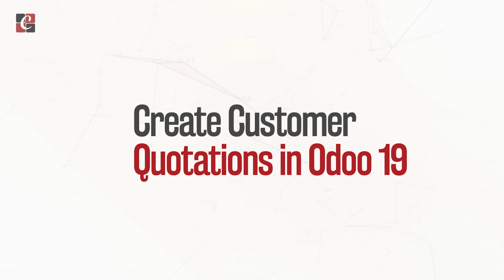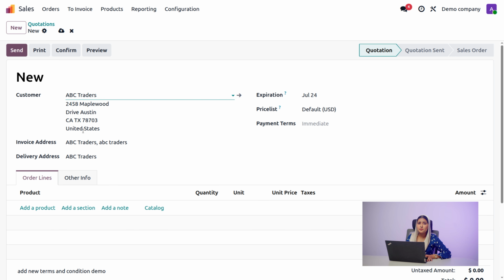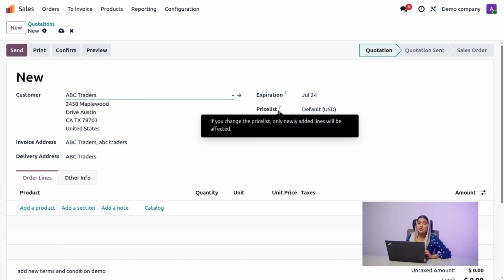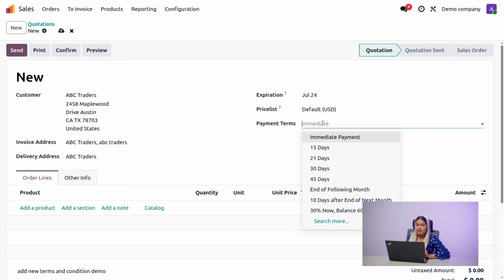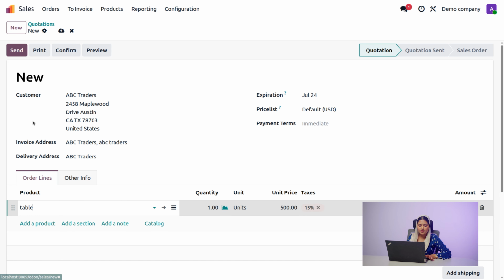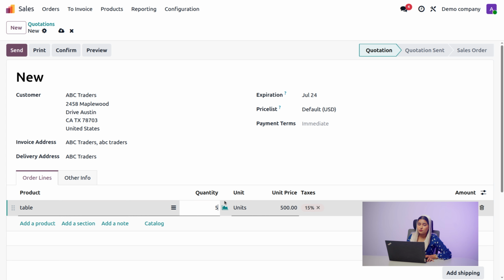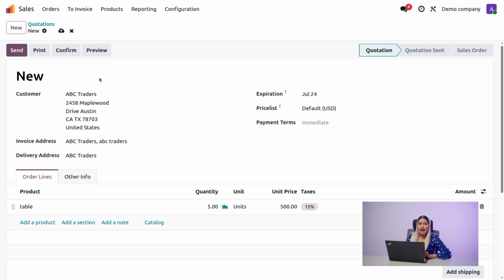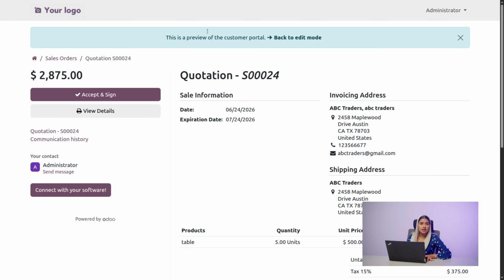Create Customer Quotations in Odoo 19 | Odoo 19 Features & Tips | Odoo 19 Functional Tutorials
Learn how to create customer quotations in Odoo 19 with this comprehensive step-by-step tutorial. In this video, we'll walk you through the complete quotation creation process, including selecting a customer, adding products, configuring quantities, unit prices, discounts, taxes, payment terms, and quotation validity. You'll also learn how to review, save, and send quotations to customers, ensuring a smooth and professional sales process. Whether you're new to Odoo or looking to improve your sales workflow, this tutorial will help you create accurate quotations with confidence and efficiency.

In this video, you'll learn:
How to create a new customer quotation
How to select customers and add products
How to configure pricing, taxes, and discounts
How to set quotation validity and payment terms
How to review and save the quotation
Best practices for managing customer quotations in Odoo 19